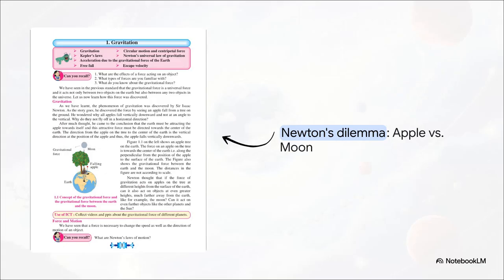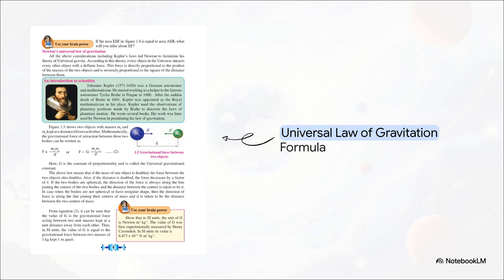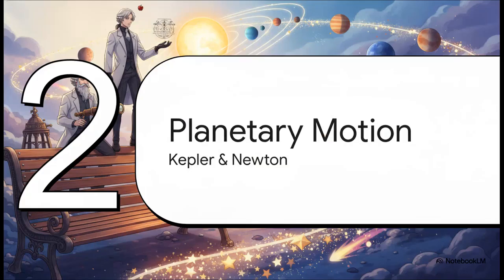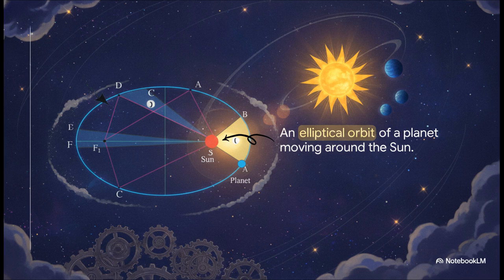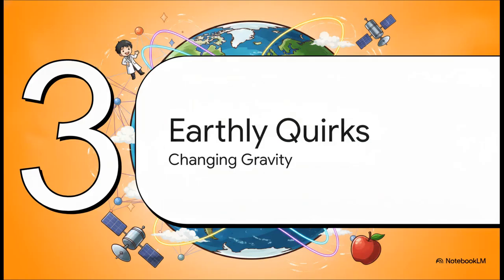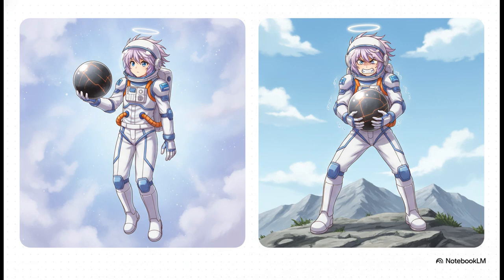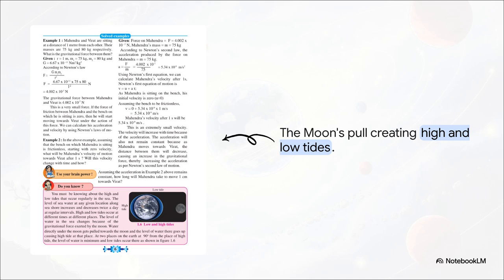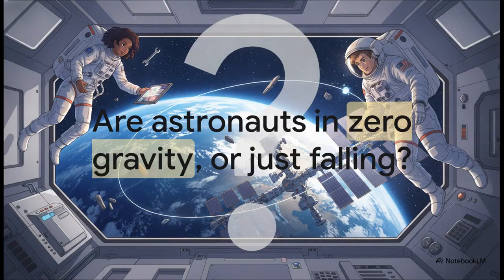Gravitation Class 10th science Part 1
it's for class 10 student of maharashtra state board